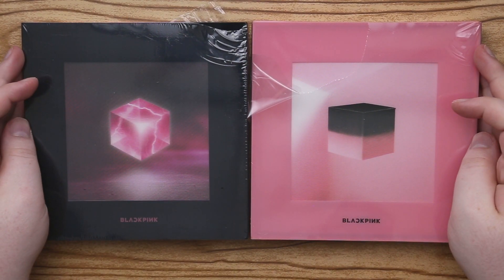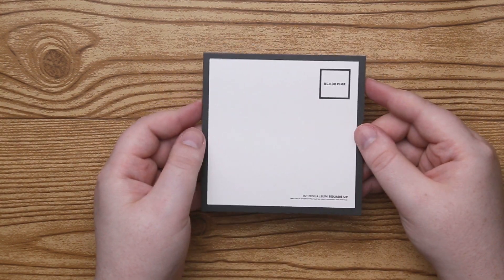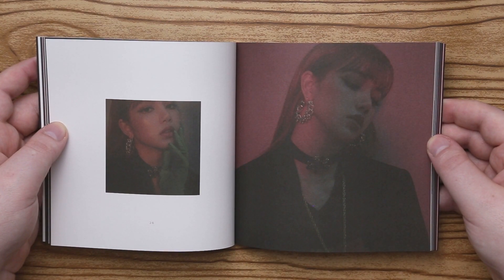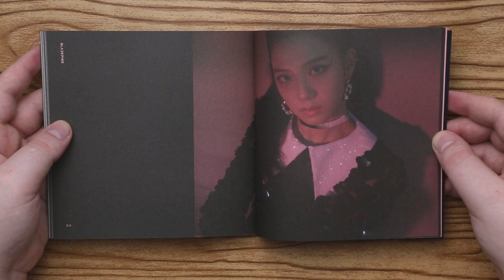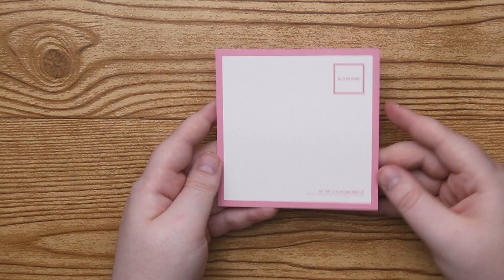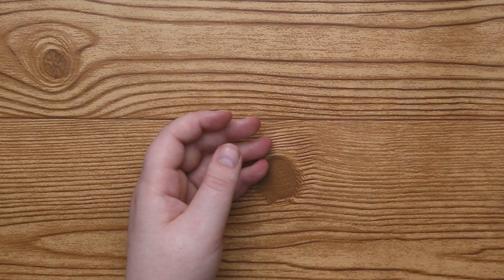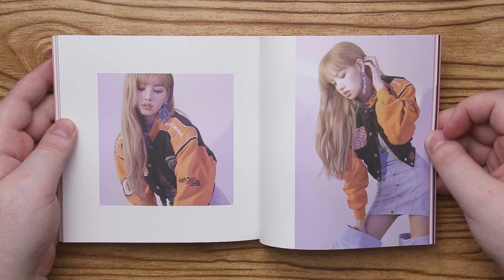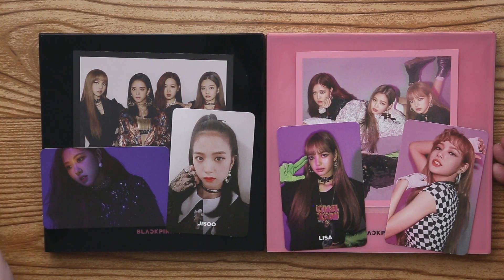Unboxing | BLACKPINK Mini Album Vol. 1 - SQUARE UP (Black + Pink Version)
Tracklist:
1. 뚜두뚜두 (DDU-DU DDU-DU)
2. Forever Young
3. Really
4. See U Later

Etsy store